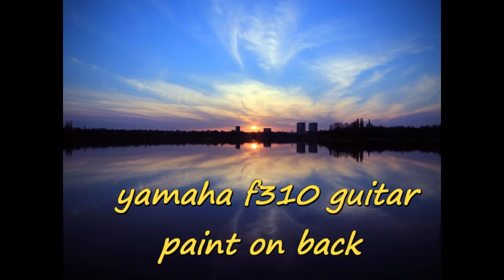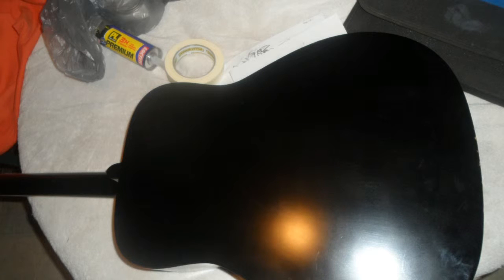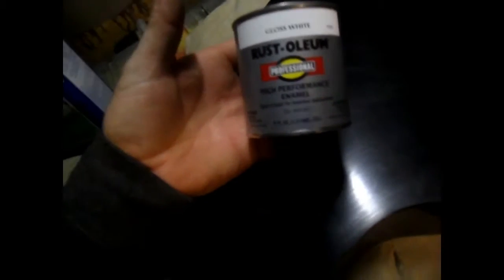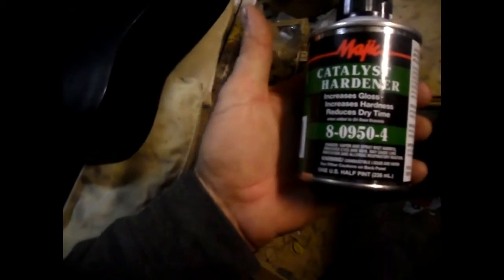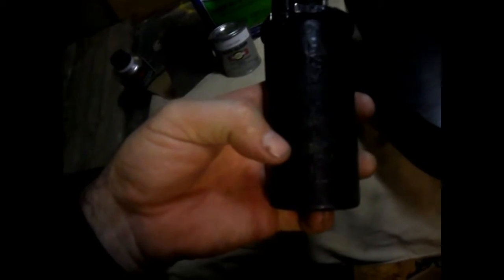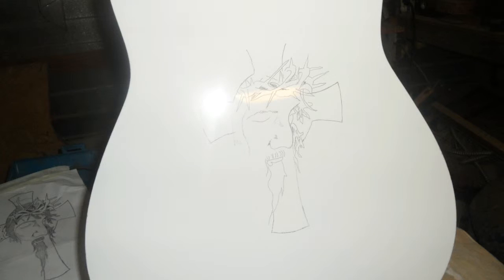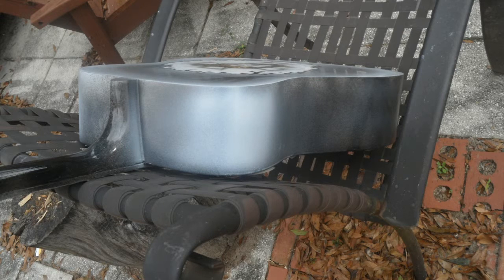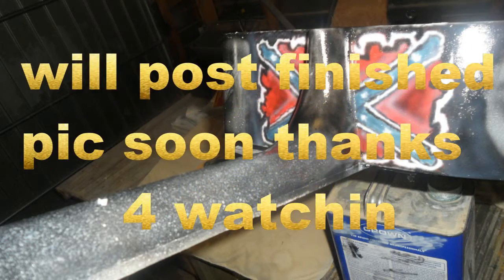how i air brushed my guitar on back and sides,